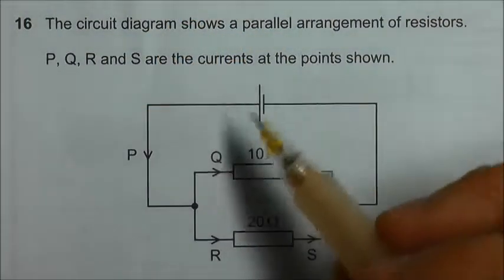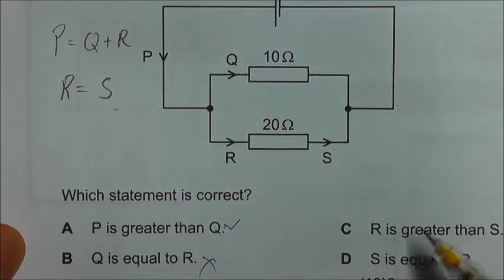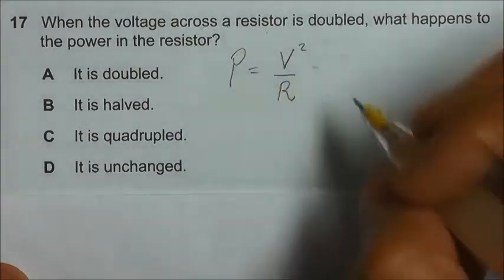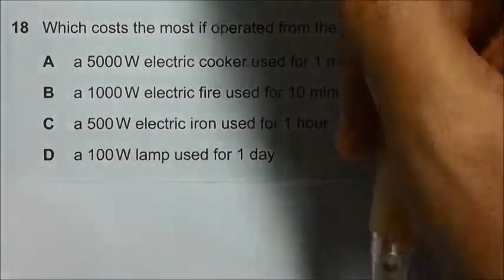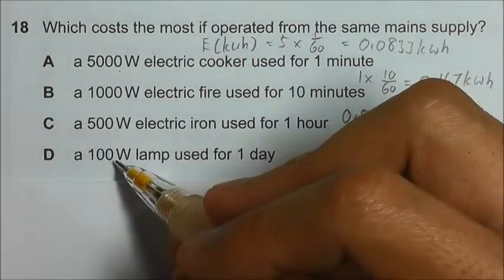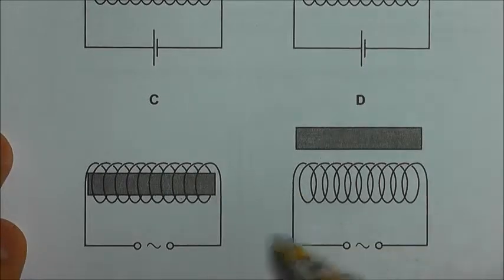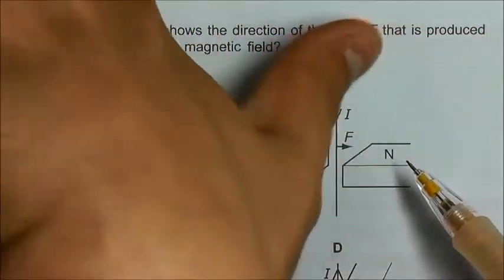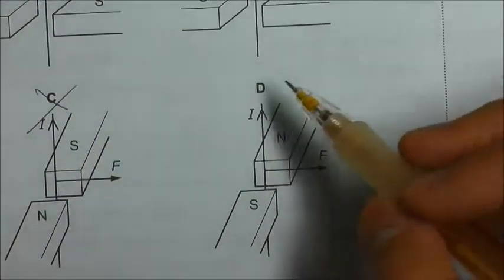2013 O' Level Science Physics P1 Qn 16 to 20